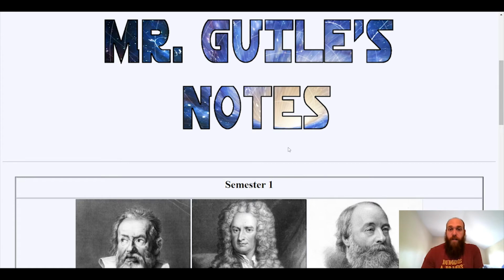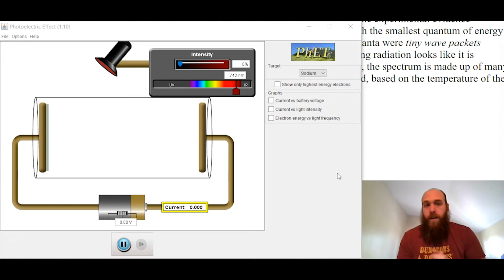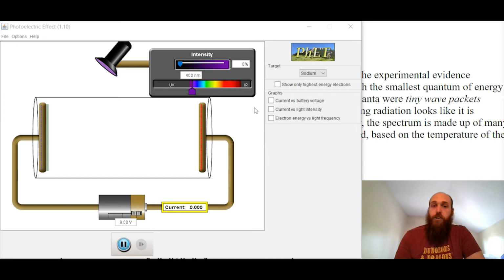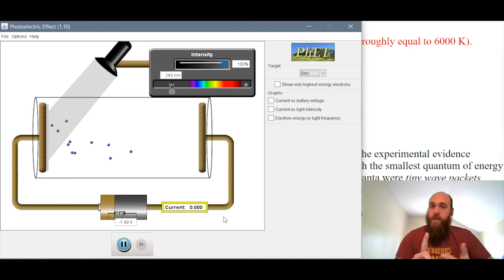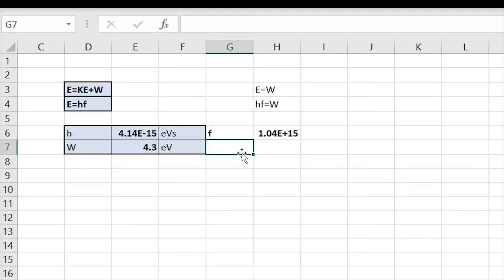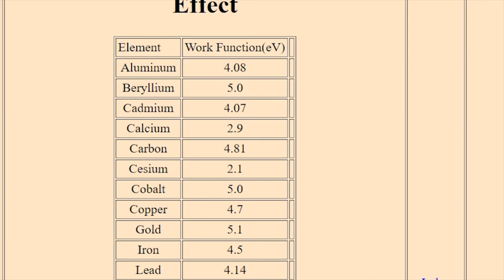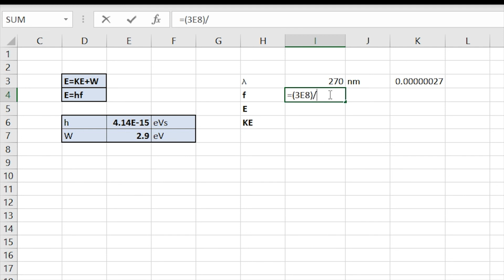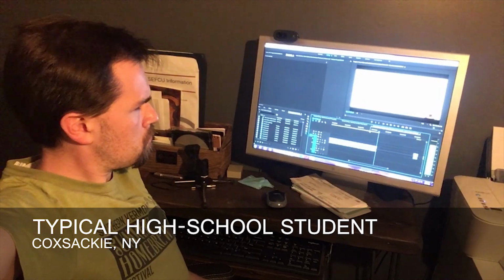MGN 5.1 - The Photoelectric Effect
Hey gang! In this video, the fourteenth in my physics-at-a-distance series I'll be covering the photoelectric effect. By the end of this video, you will be able to calculate the work function for various materials and also the kinetic energy of the ejected photoelectrons.